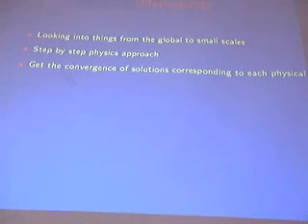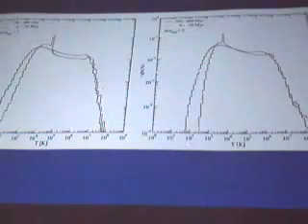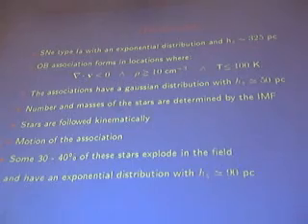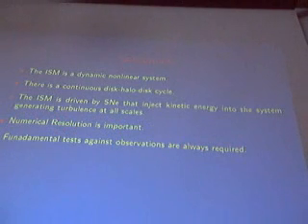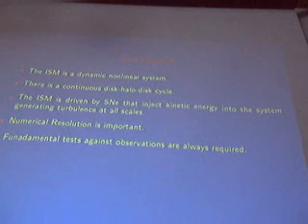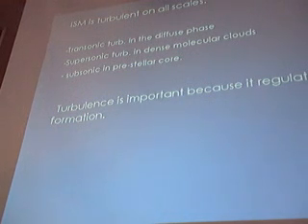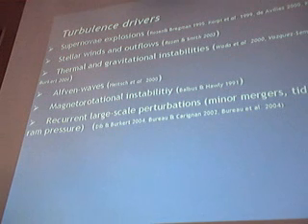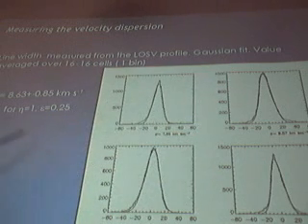2004 09 03 friday1